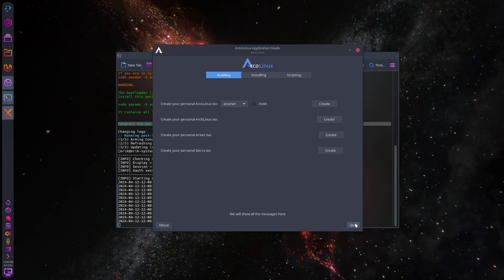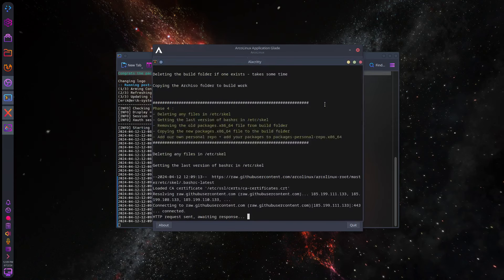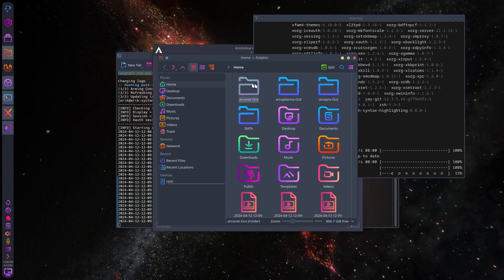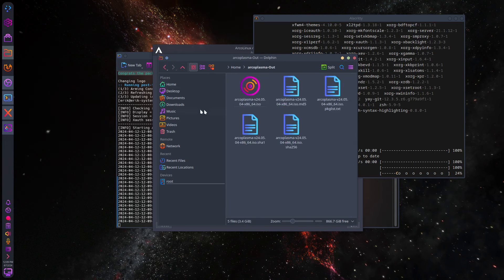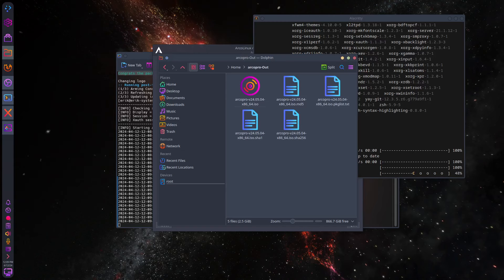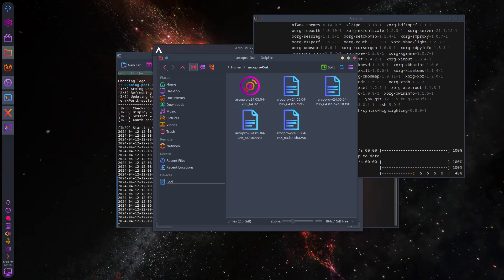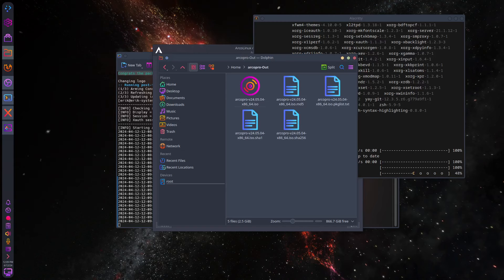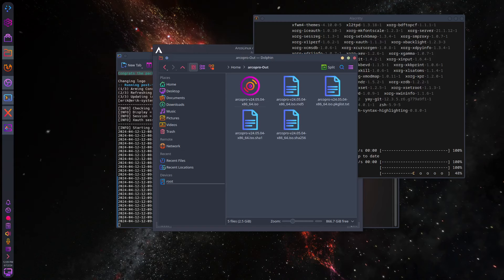Arco : 4022 AAG - ArcoLinux Application Glade can build arconet, arcopro and arcoplasma now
test it out - just update or install with
sudo pacman -S arcolinux-app-glade-git